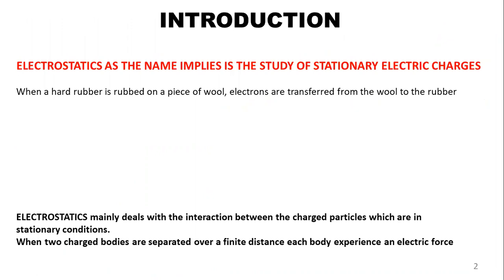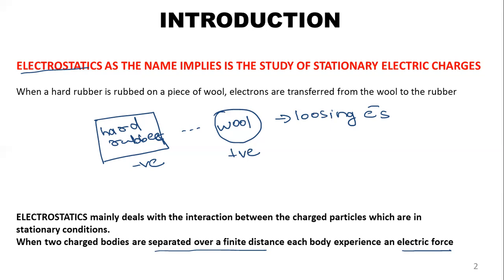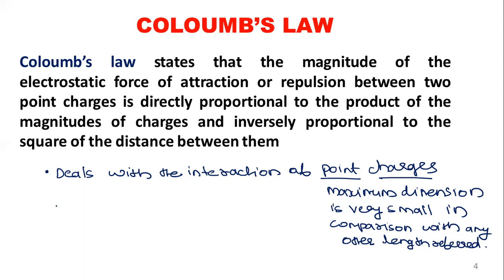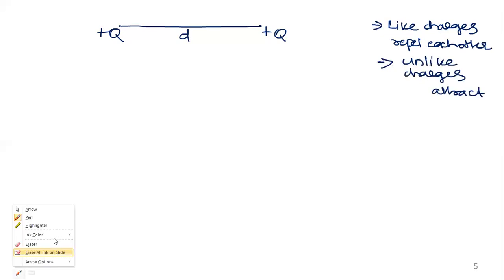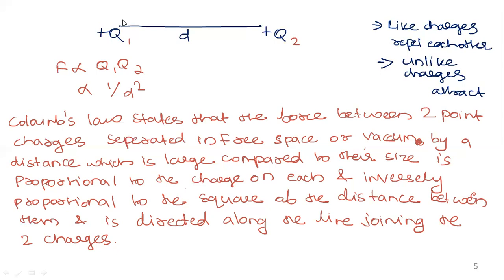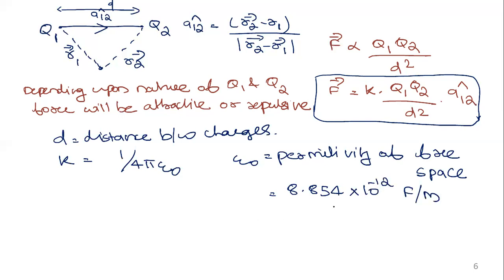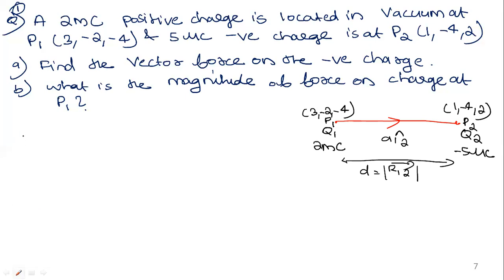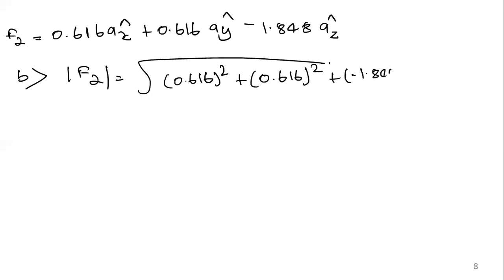ELECTROSTATICS #18| Introduction| Coloumb's Law| Module-2| KTU EMT| Electromagnetic Theory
ELECTROSTATICS| Introduction| Coloumb's Law
Numerical Problem